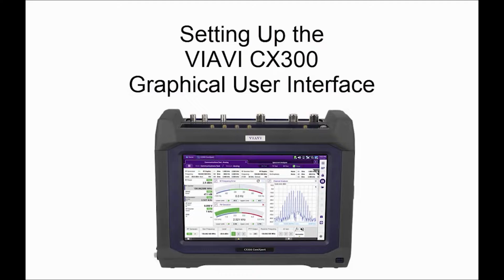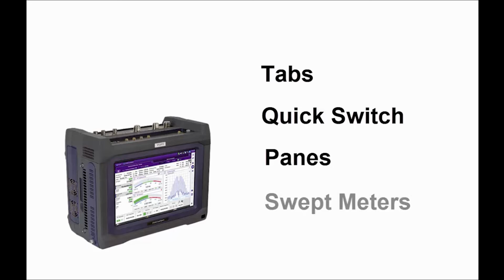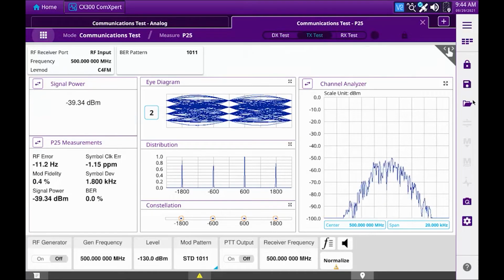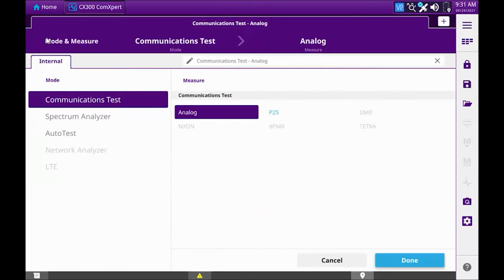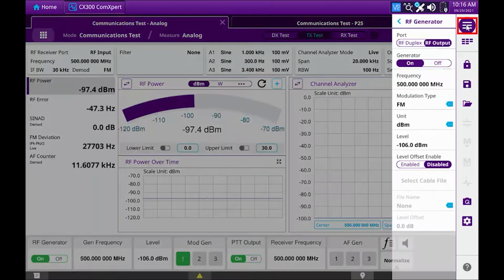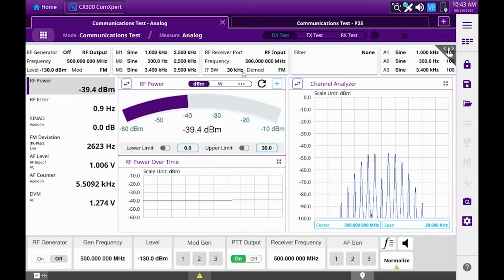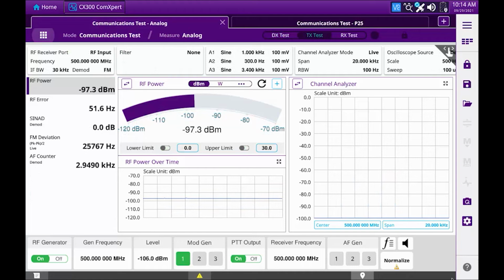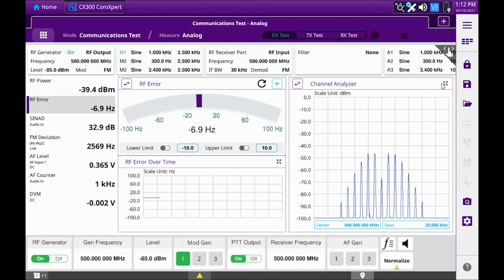Setting up the CX300 Graphical User Interface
We will show you the new CX300 Graphical User Interface. We will walk you through how to set up the CX300 so the same setup is ready to use whenever you get ready to run a test.